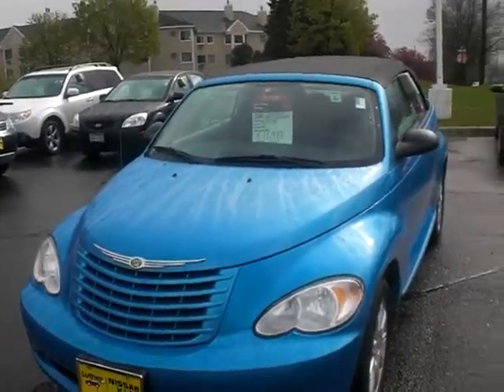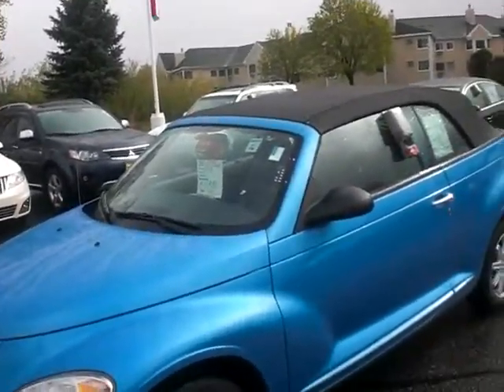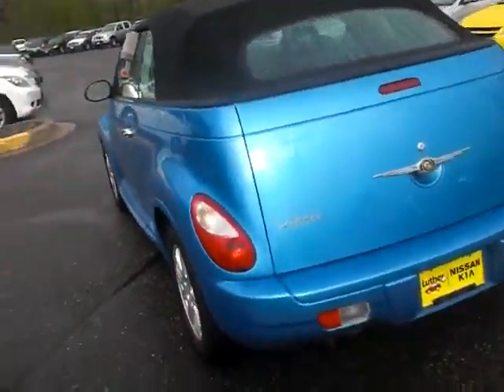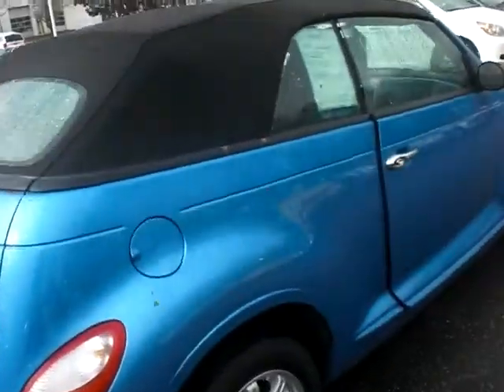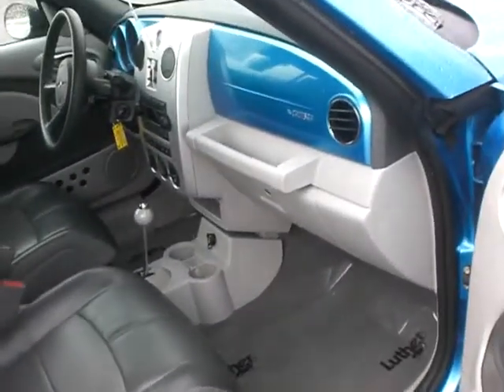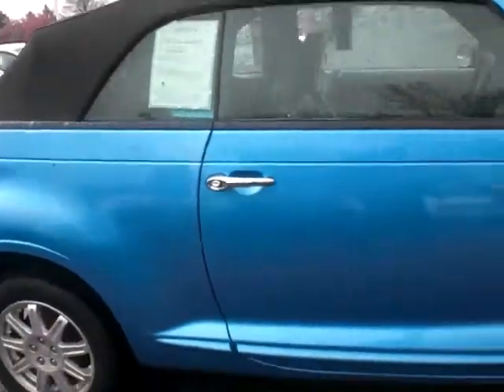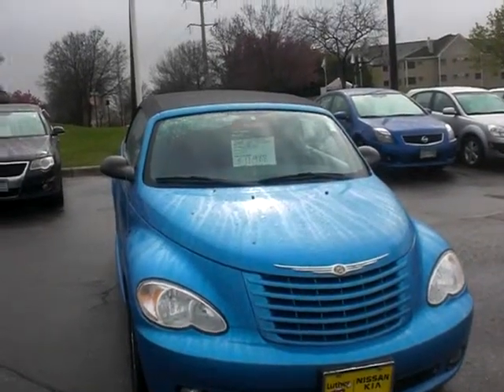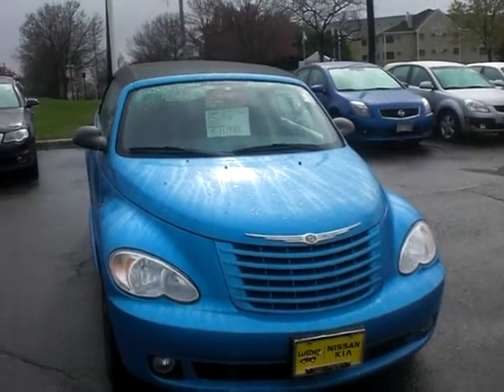2008 Chrysler PT Cruiser from LNK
Hi Chris:  Here is a quick video for you.